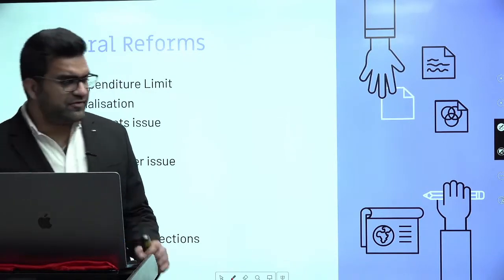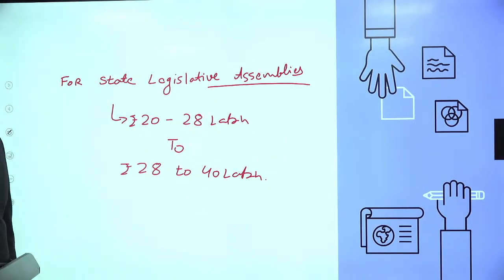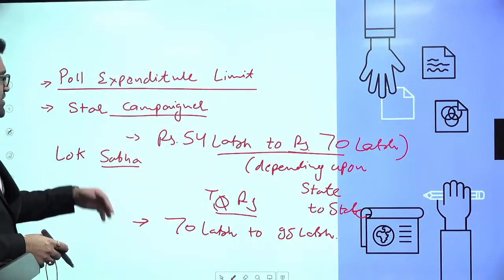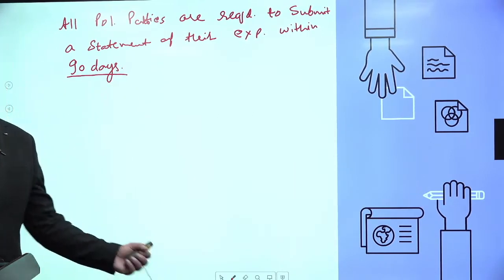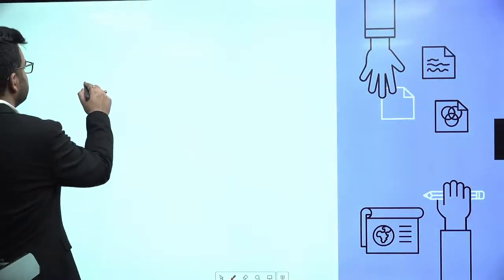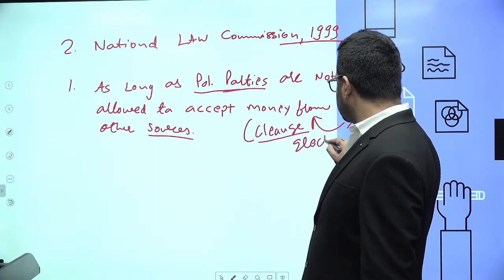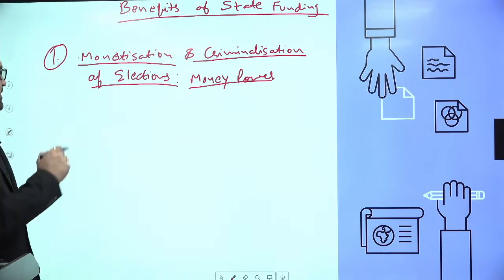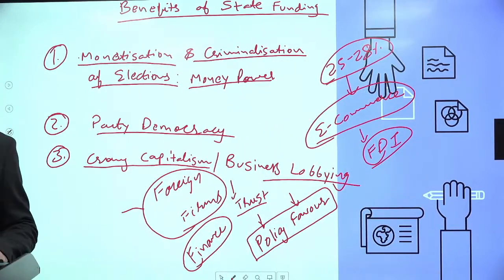Current Affairs Round up - 365 | 2023-2024 | Electoral Reforms Session - 1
To Download JV's Learning App📱,

To Download all-important PDFs📝 and DNA,

📱Download JV's Learning App for your UPSC CSE preparation, and access all the Premium courses, Hindu summaries, Daily quizzes, and more.

UPSC/CSE Foundation Courses:

To Join JV's All India Mock Test 20th April 2023,

Optional Subject Courses

Political Science and International Relations Optional Course - UPSC CSE 2023-24